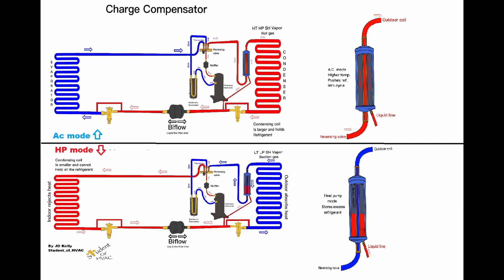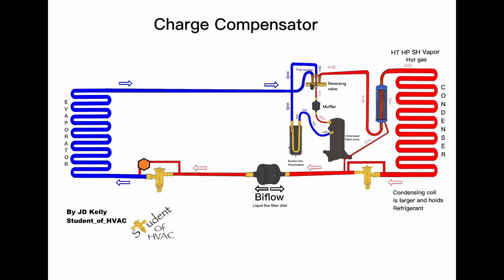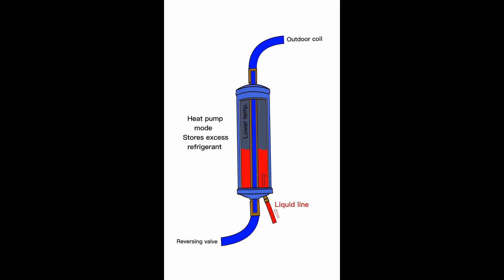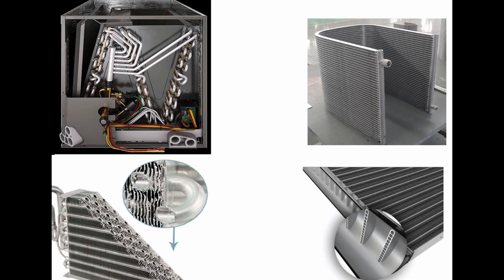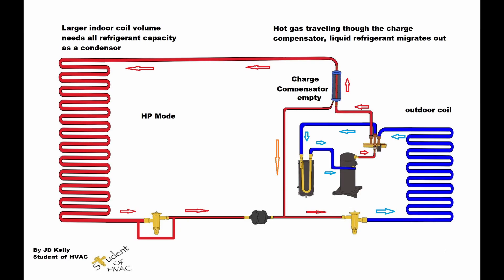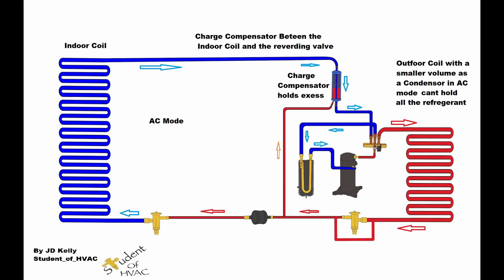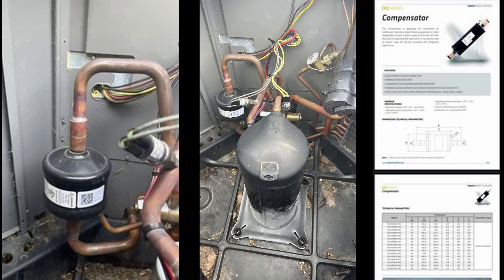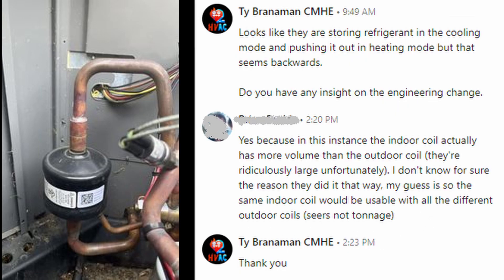Heat Pump 10 New charge compensator 2 of 2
Just recently I learned about a new installation of a charge compensator, lets review the previous to help explain the new way of doing it.